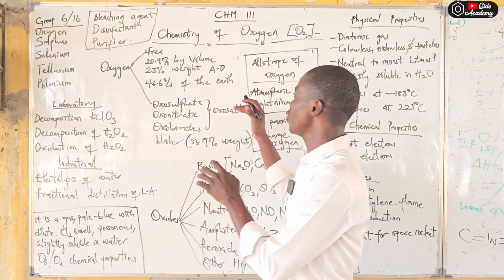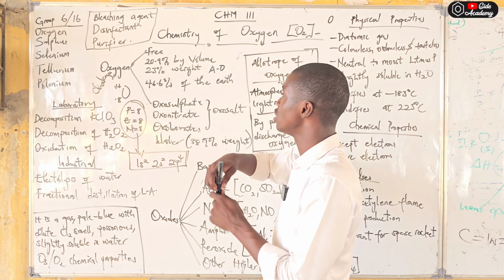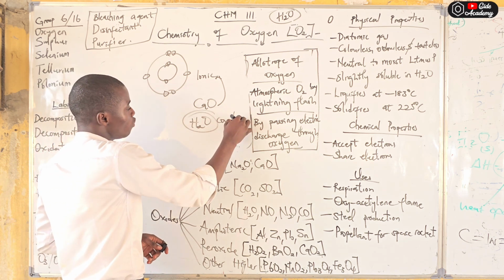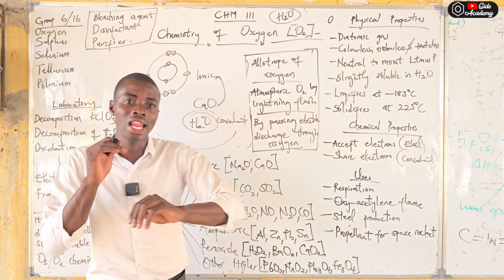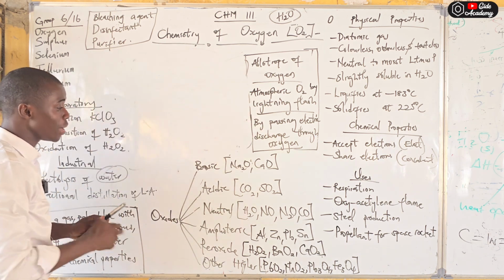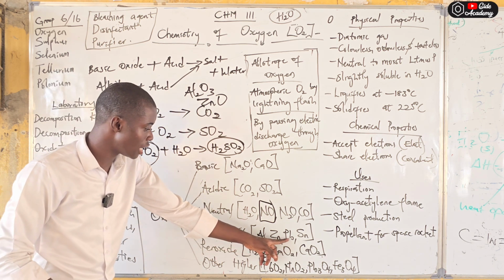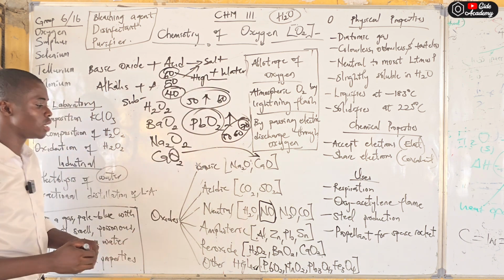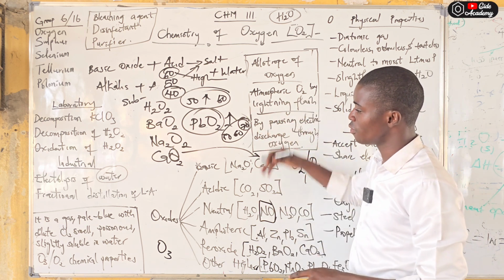CHEMISTRY OF OXYGEN || CHM 111 & CHM 112 || DELSU & UNIDEL || METALS AND NON METALS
This video explains the chemistry of Oxygen (a group 16 element in the periodic table).